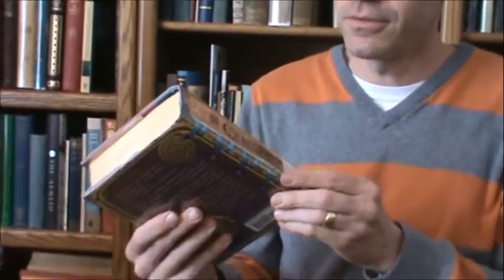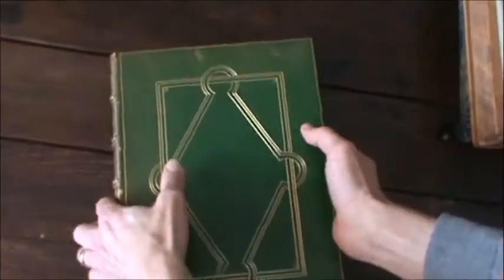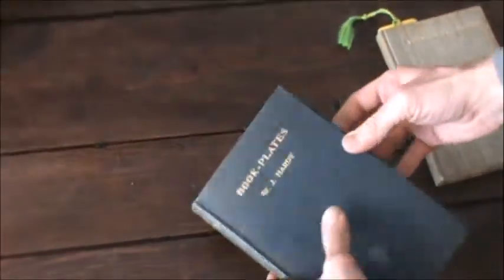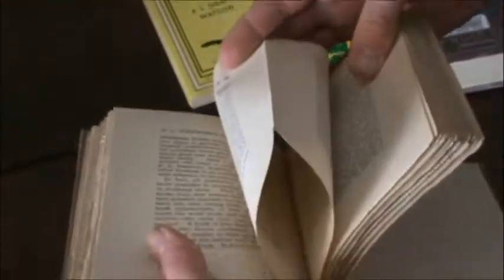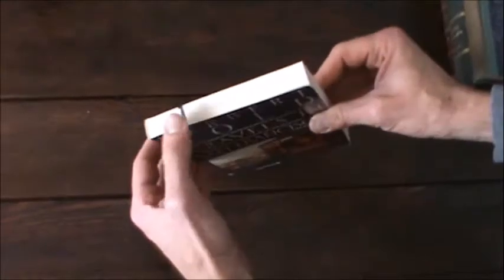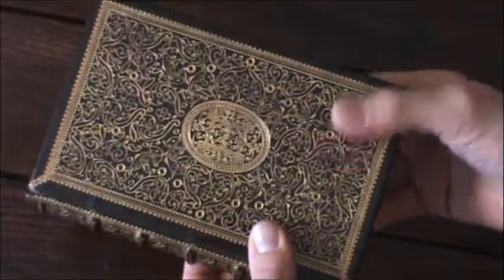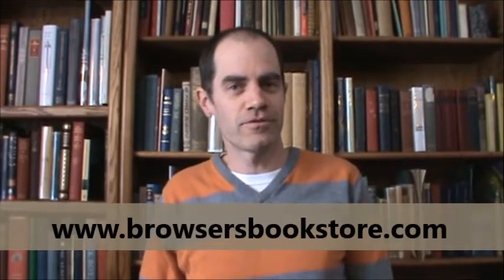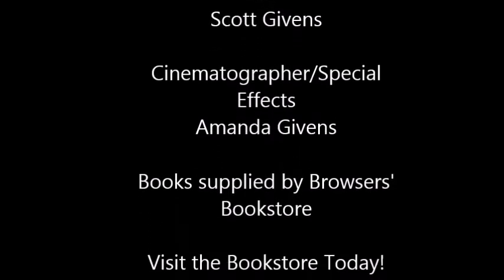Book Edges (includes fore-edge paintings) [Browsers' Bookstore]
This video goes over a bunch of terms relating to the edges of books, including samples of fore-edge paintings, gauffered edges, raised bands, uncut pages, etc.